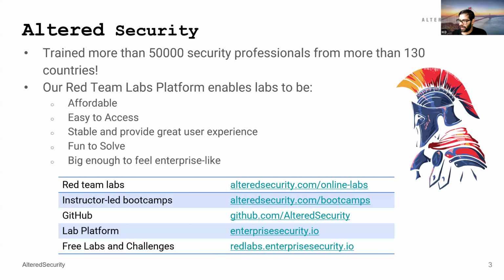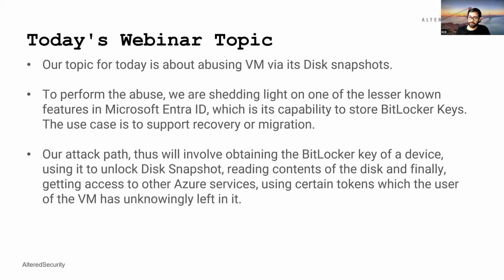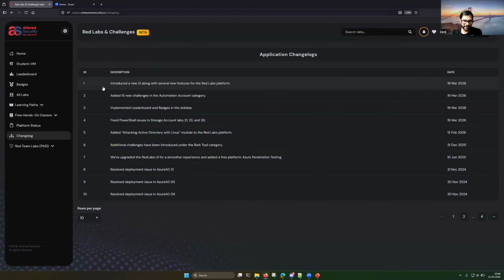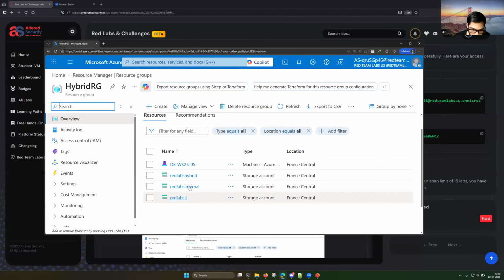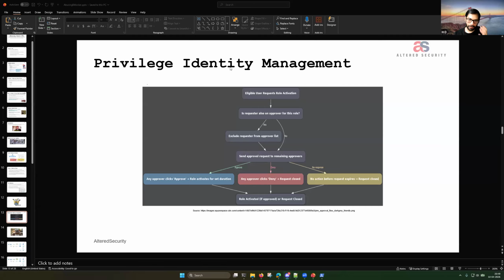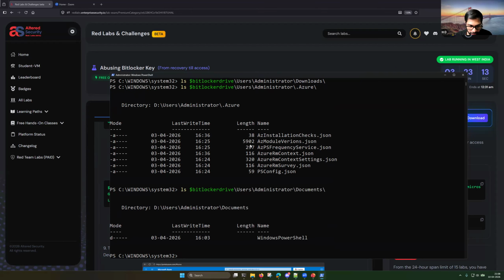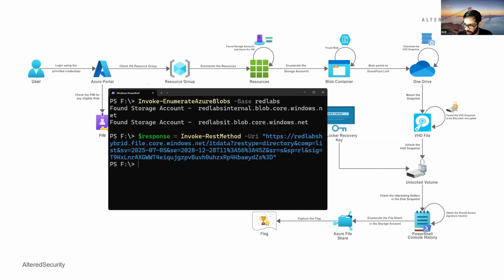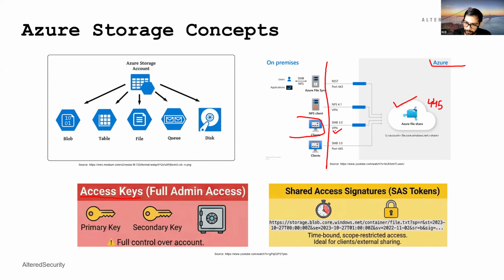Abusing Azure VMs: When BitLocker Recovery Turns Into an Attack Vector | Azure Red Teaming Webinar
BitLocker is widely used to protect Azure Virtual Machines, but what happens when recovery keys stored in Entra ID become an attack vector?

In this Azure Red Teaming webinar, Hitesh Duseja demonstrates how threat actors can abuse BitLocker recovery keys backed up to Entra ID to gain access to sensitive data stored on disk snapshots of Azure VMs and Azure Arc-enabled servers. The session explores how disk snapshots can be obtained, mounted, and unlocked, and how attackers can leverage this access to move toward compromising live Azure workloads.

The webinar also covers the security implications of these attack paths and discusses practical mitigations to help organizations secure their Azure environments.

✔ How BitLocker protection works for Azure Virtual Machines and Azure Arc-enabled servers.
✔ Risks associated with BitLocker recovery keys stored in Entra ID.
✔ Obtaining and analyzing Azure VM disk snapshots.
✔ Accessing data from BitLocker-protected Azure VM disks.
✔ Techniques to gain access to live Azure VMs.
✔ Potential impact on enterprise environments.
✔ Detection opportunities and mitigation strategies.

Instructor

Hitesh Duseja
Security Researcher, Altered Security

Hitesh specializes in Enterprise Cloud Security, Azure Red Teaming, Entra ID, Hybrid Identity, and Intune security. He actively researches modern Azure attack techniques and develops practical defensive strategies to help organizations strengthen their cloud security posture.

Get hands-on with guided labs for FREE:
redlabs.enterprisesecurity.io

Instructor

redlabs.enterprisesecurity.io

Useful Links
🎓 Explore Altered Security Trainings: